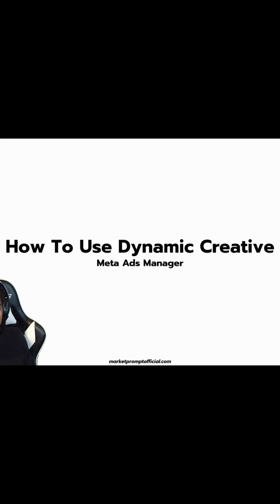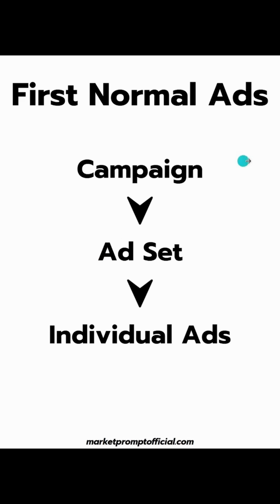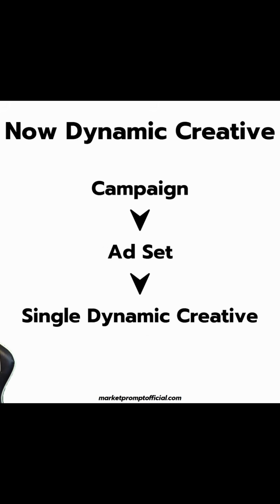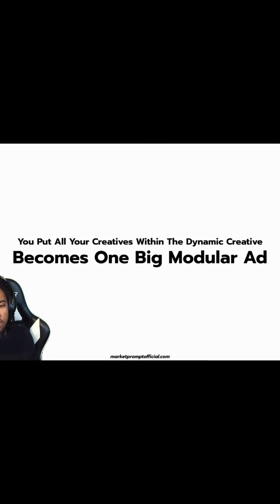Dynamic Creative: How To Use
Dynamic Creative: How To Use Properly.

Dynamic Creative Works When You Know How. Learn Here!